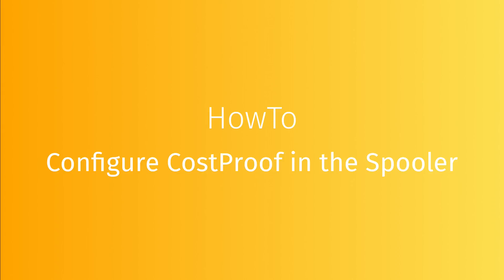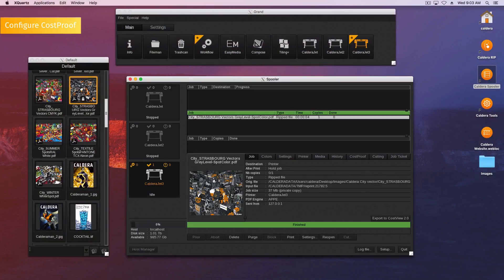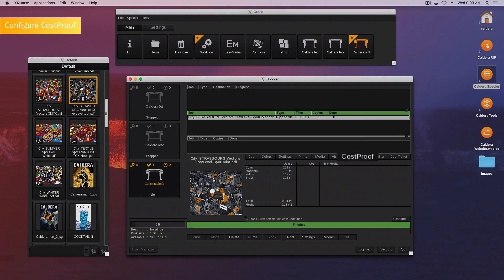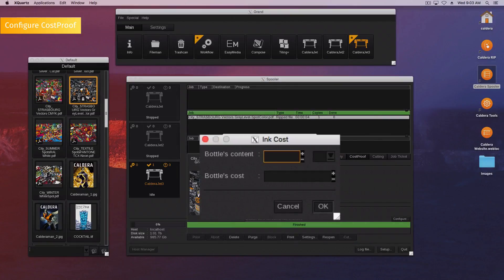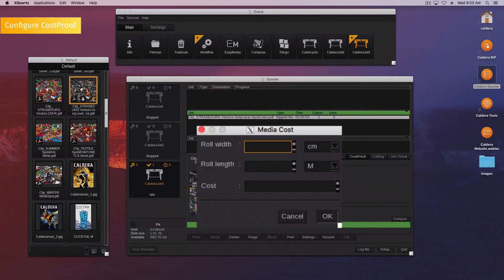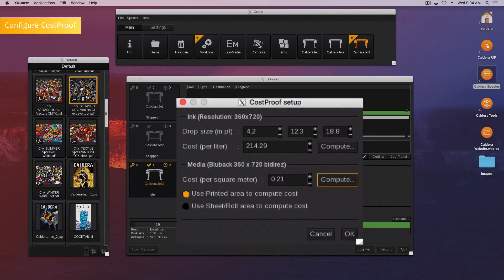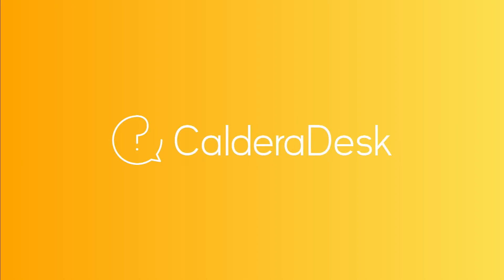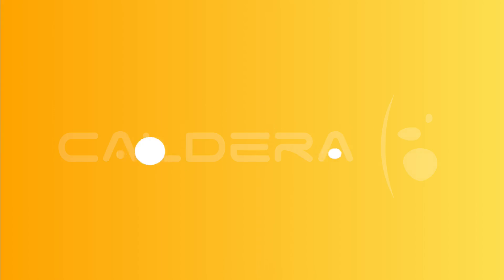Tutorials CalderaRIP : HowTo Configure CostProof in the Spooler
In this video we are going to see  "HowTo Configure CostProof in the Spooler".
The option CostProof allow to have an estimated printing cost by computing ink and media consuming per job. This function is not available with printers which have their own grid or do not detail the drop's size.

For any help with our software, be sure to visit our CalderaDesk Knowledge center